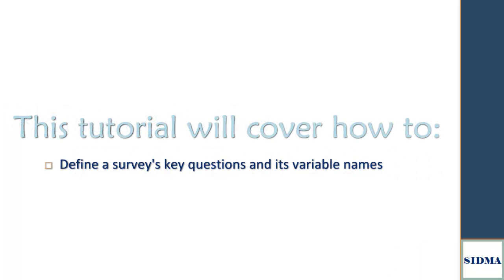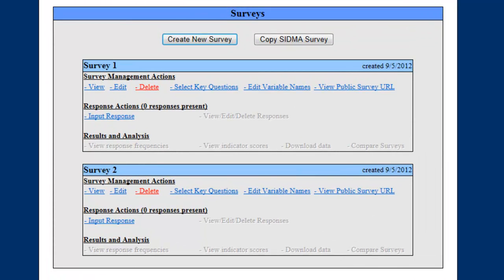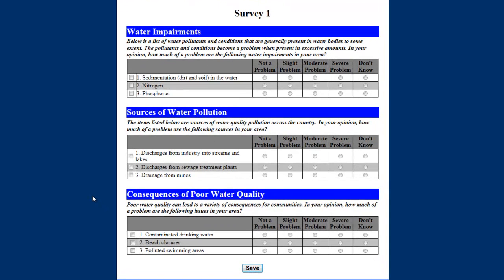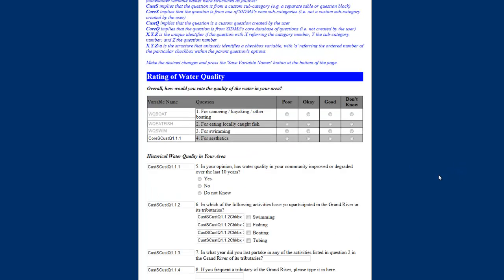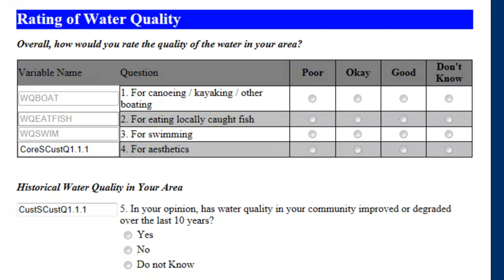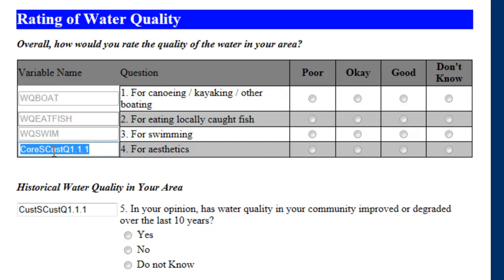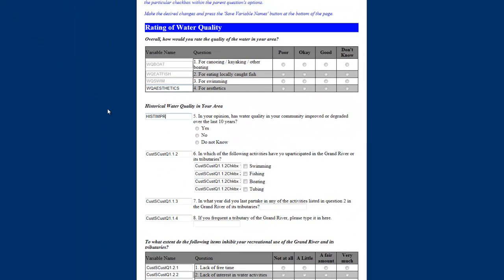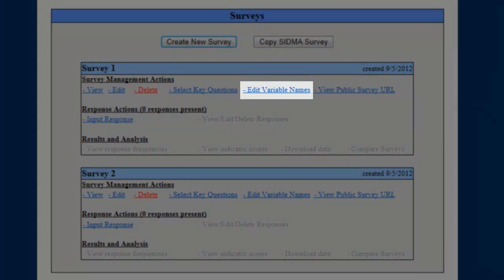6. Defining Key Questions and Variable Names in SIDMA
In this SIDMA tutorial, you will learn how to define a survey’s key questions, and its variable names.